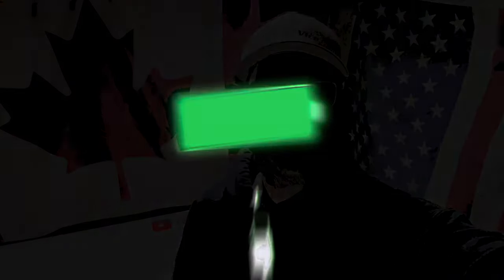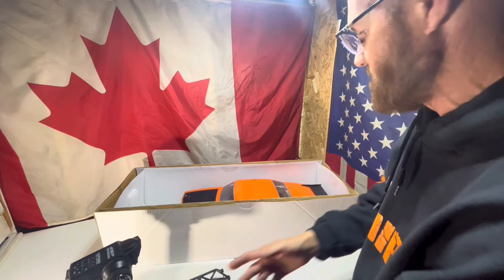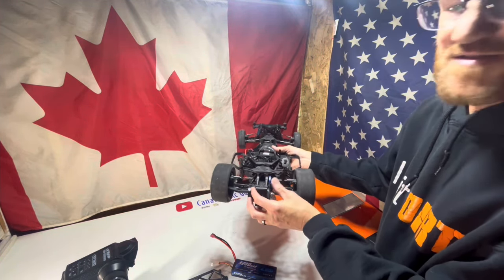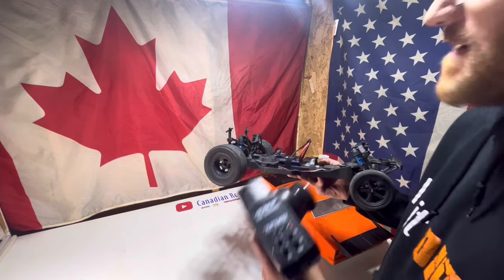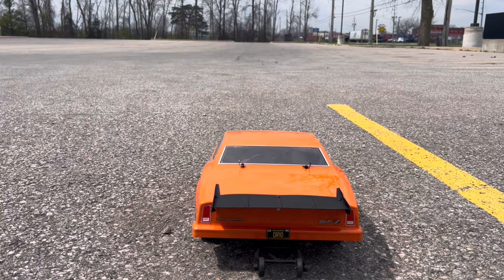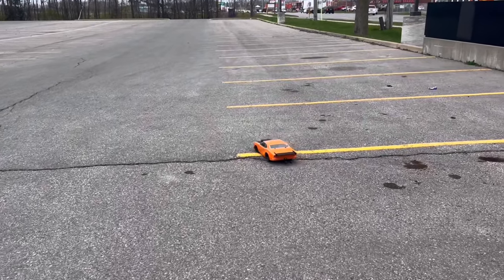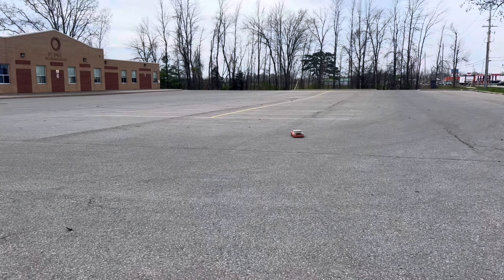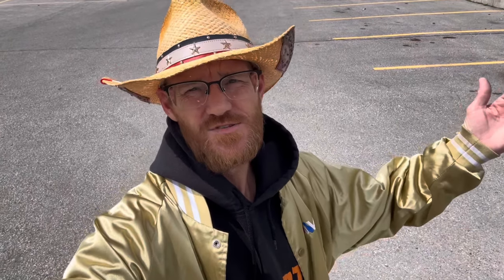We got a New-to-Us Rc Car off Facebook Marketplace.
We had an Extra $150 to spend so we went shopping on the old Facebook Marketplace!
What did we find?
What are we going to do with it?
I’ll give you a hint..it’s from Team Associated.
We are doing a small build on it so after you see our plan we would Love to hear your thoughts on it?